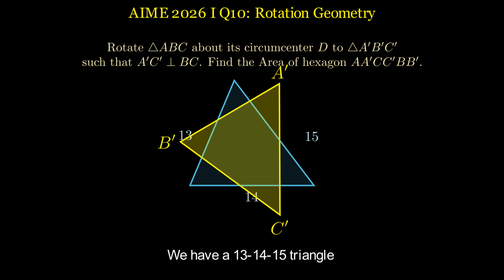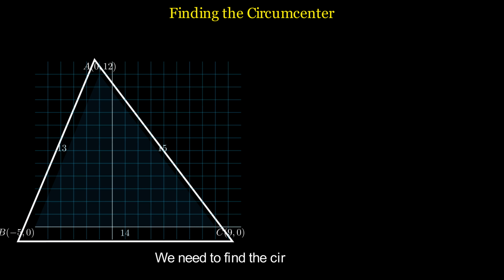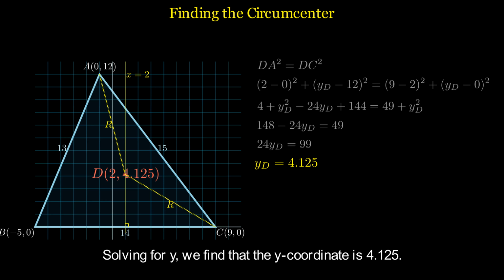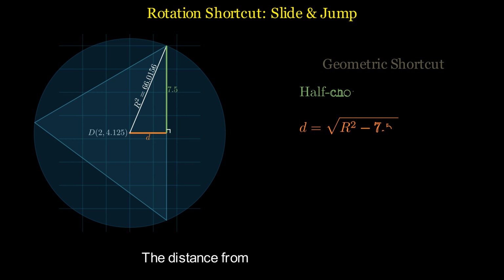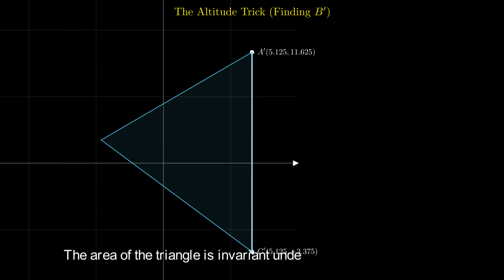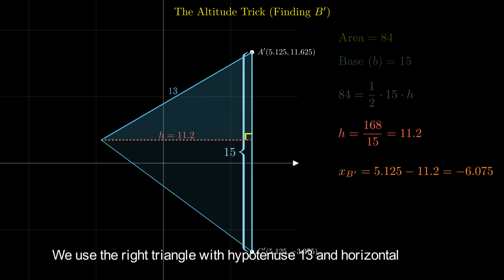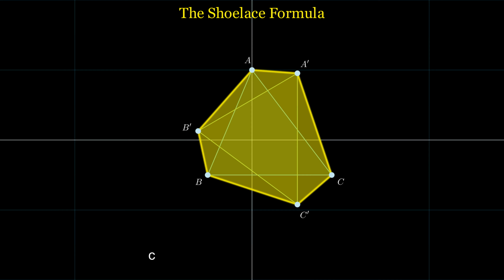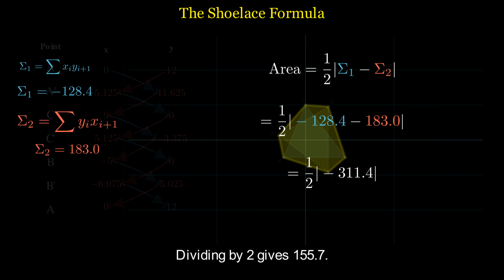2026 AIME I Q10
Rotation problems in coordinate geometry usually mean messy rotation matrices and ugly trigonometry.Break down the 2026 AIME I Q10 step-by-step using the Altitude Method and Shoelace Formula.